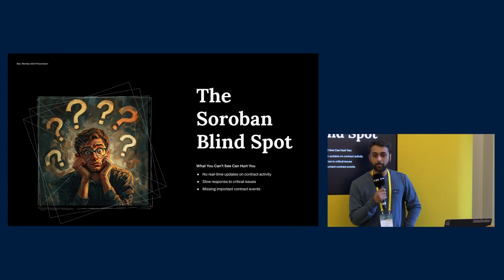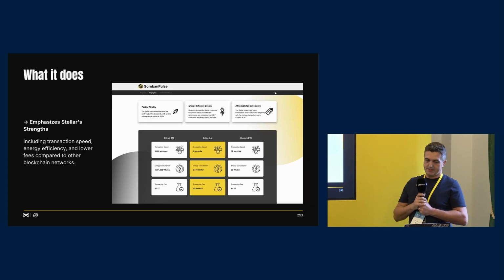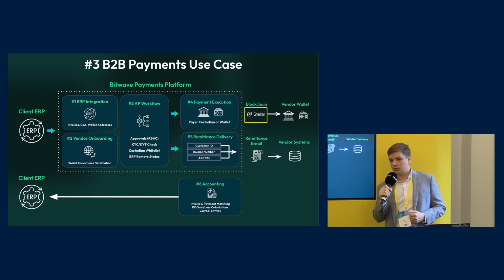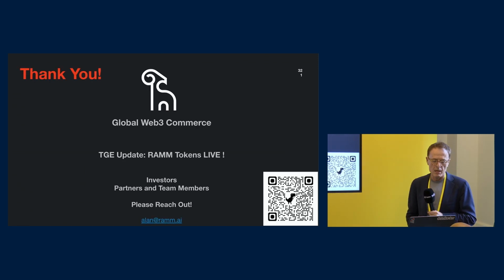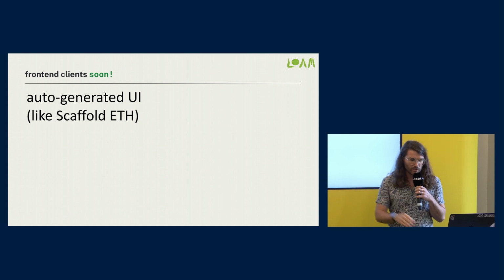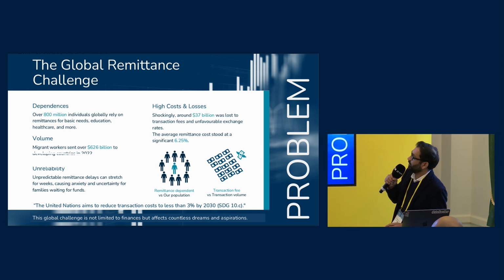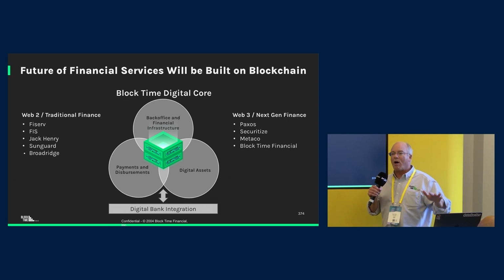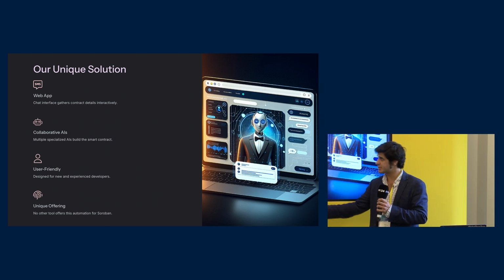SCF Demo Hour: Services for Understanding What is Happening Onchain, Financial Protocol, Dev Tooling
Check out five minute demos on a variety of projects that are building in the Stellar ecosystem.

00:01 - Real-Time Contract Monitoring, Bhaven Kakade, Blip
03:42 - Soroban Pulse: Track the Growth of the Soroban Ecosystem, George Stefan, CrossChain Labs
07:01 - Enterprise Finance Platform for Digital Assets, Jim Thompson, Bitwave
11:01 - Global Web3 Marketplace, Alan Avidan, Ramm.ai
16:22 - Loam: Grow Ambitions dApps, Chad Ostrowski, Aha Labs
21:01 - Build Blockchain Applications on Stellar and Soroban with Ease, Tillman Mosley III, OBSRVR
26:07 - Reduce Remittance Fees, Dr. Milan Agrawal, Scopex
30:52 - Blocktime Financial Overview, Lou Morgan, Blocktime Financial
34:53 - Revolutionizing Soroban Smart Contract Development, Luis Alarcón de la Lastra, Missio AI: Soroban Assistant